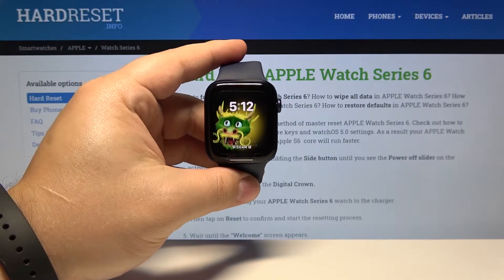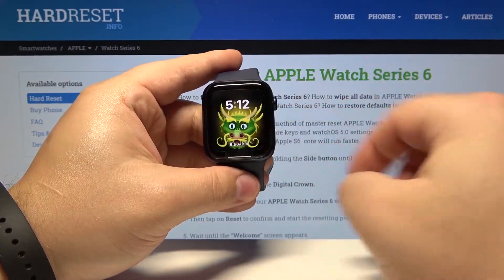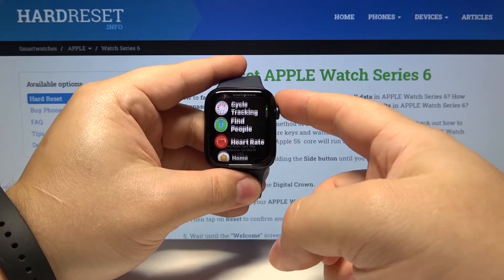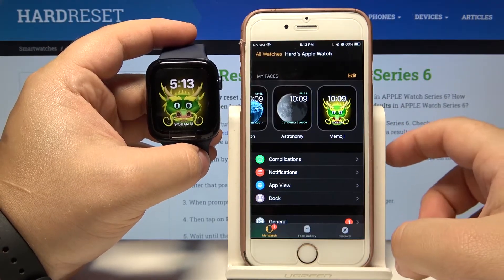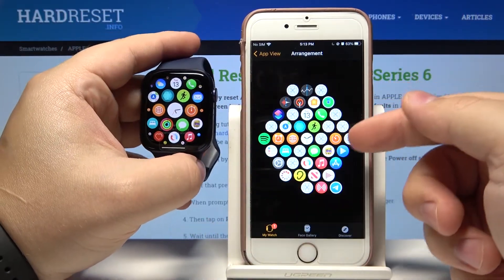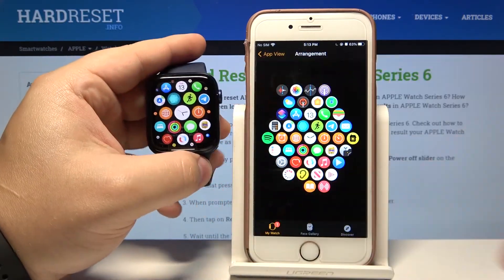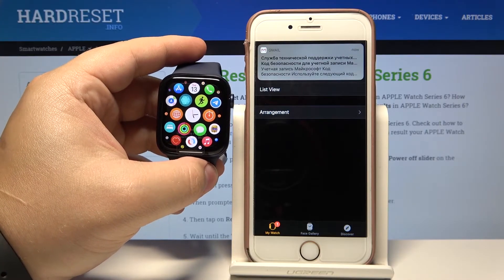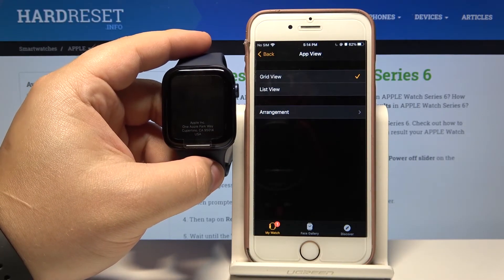How to Change App View on APPLE Watch Series 6 – Adjust Display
Read more info about APPLE Watch Series 6:
Do you wonder to check out how to customize app view on APPLE Watch Series 6? Are you looking for a way to adjust the app view on APPLE Watch Series 6? We are coming with the tutorial, where we explain to you how to pick between grid or list view to customize APPLE Watch Series 6 display. If you wish to apply for a different app view on the screen on your Apple Watch, check out the attached instructions and learn how to manage the app view on APPLE Watch Series 6. Visit our HardReset.info YT channel and discover many useful tutorials for APPLE Watch Series 6.

How to customize app view in APPLE Watch SE? How to personalize app view on APPLE Watch SE? How to set grid view on APPLE Watch SE? How to set list view on APPLE Watch SE? How to use app view settings on APPLE Watch SE?